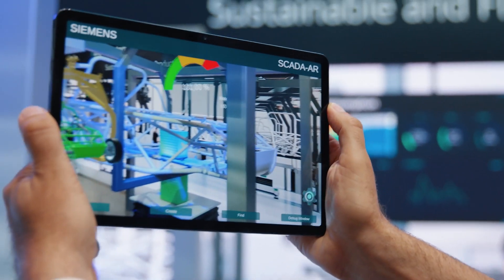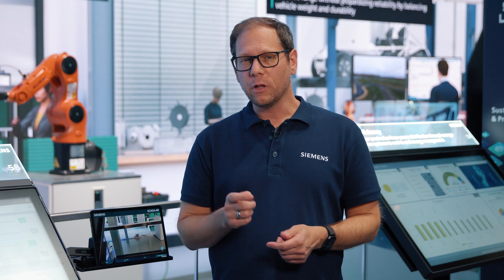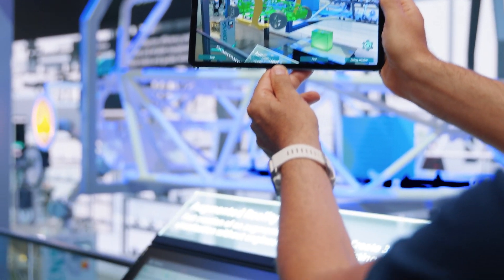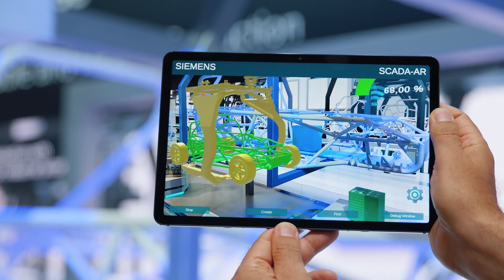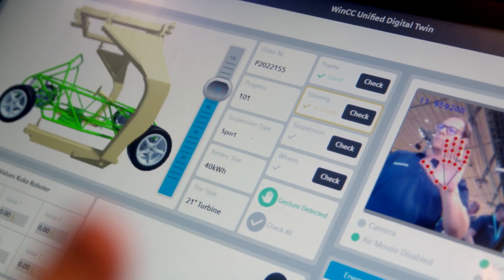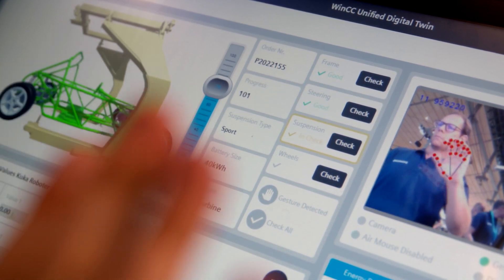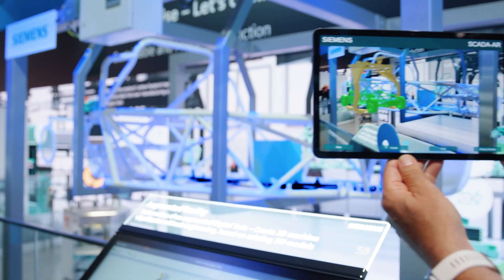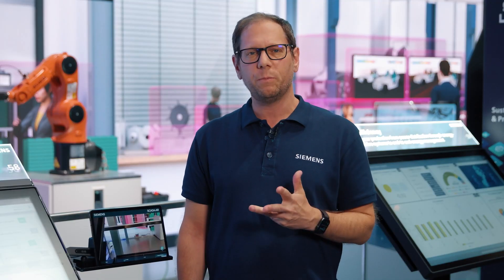Augmented Digital Twin - Create 3D machine visualization fast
Digital Twin + Augmented Reality = It’s a match ! We show you solutions that make it less complex and super easy for you to create an augmented digital twin by bringing those two together.

What’s in it for you? We give you numerous facts: by implementing an augmented digital twin costs are reduced by decreasing the number of physical prototypes, you have lower maintenance costs and ensure earlier problem detection and prevention of downtime.

Let's work together to ensure that your digital twin unfolds it’s full potential.